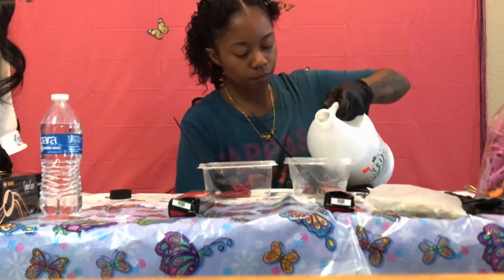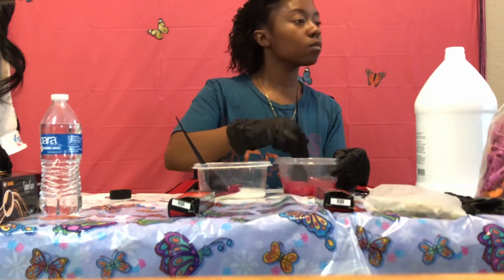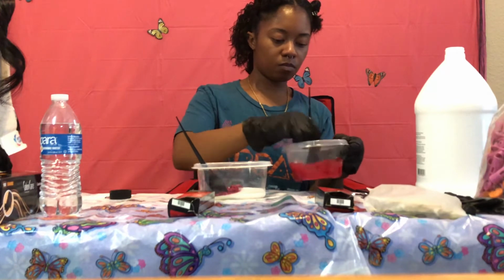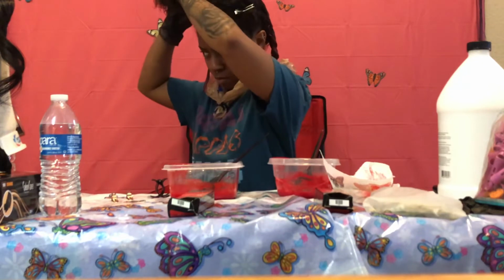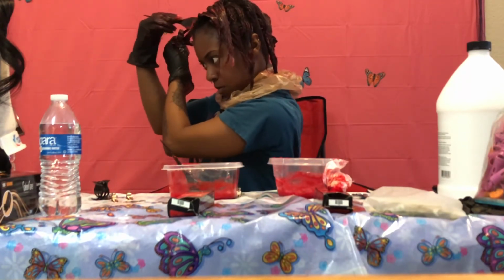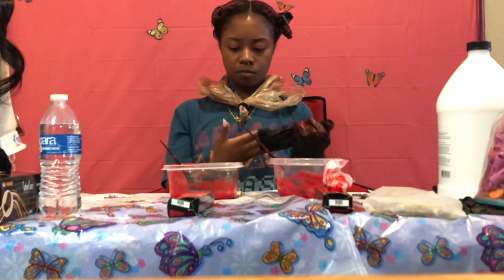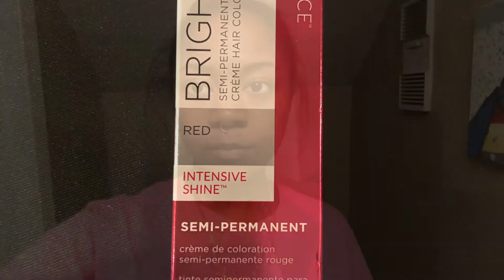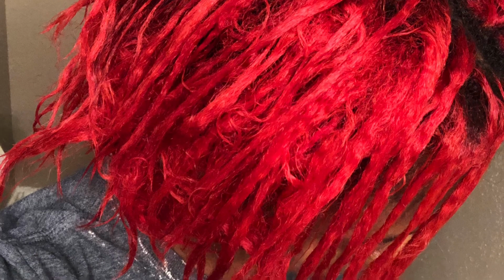Black to Red hair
In this video I’m going to show you how to go from black to red vibrant hair. I’ll also show you what to do and what NOT to do.

Products used:
L’Oréal excellence hicolor red
30 volume developer
Hair bleach
Gloves
Adore Crimson
Adore Ruby Red